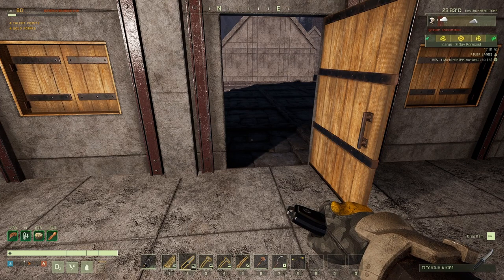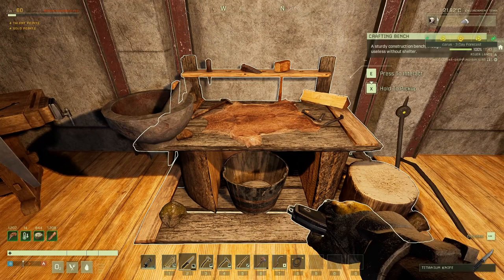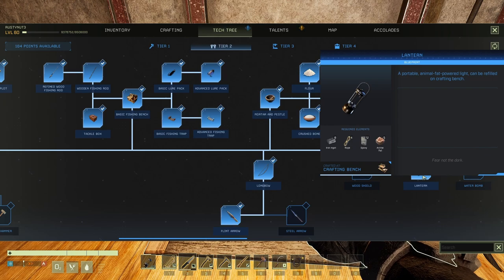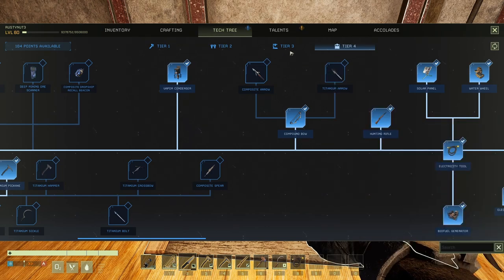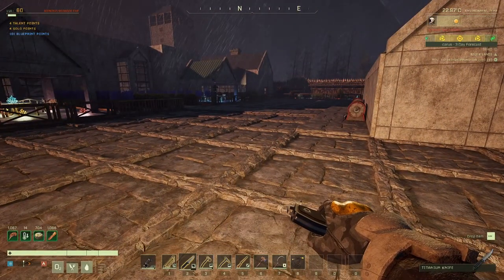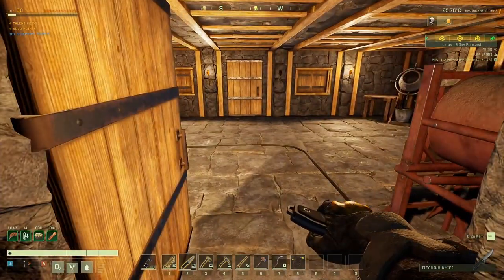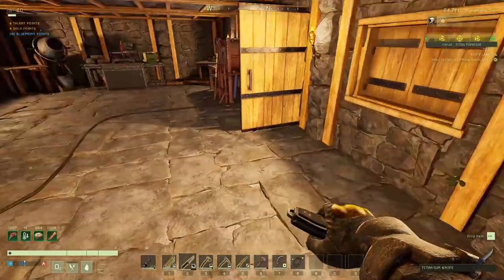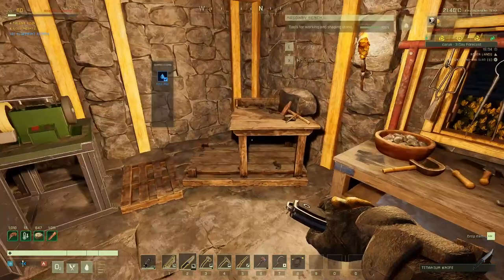First Stage Of Horde Mode! Icarus Open World Gameplay [S02E56]